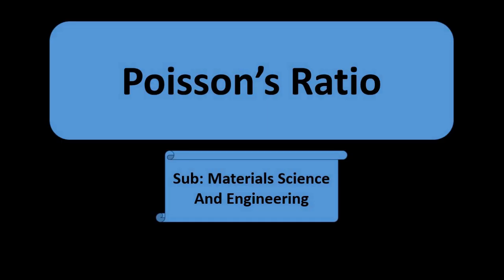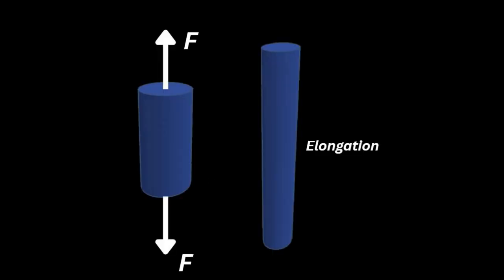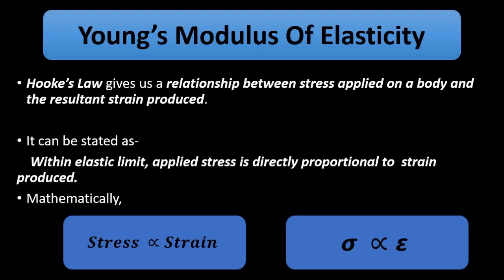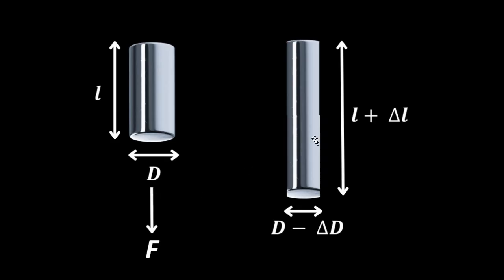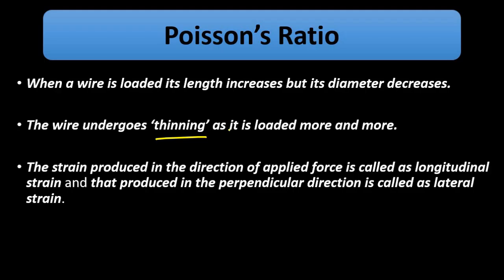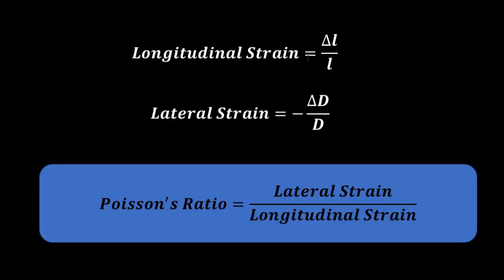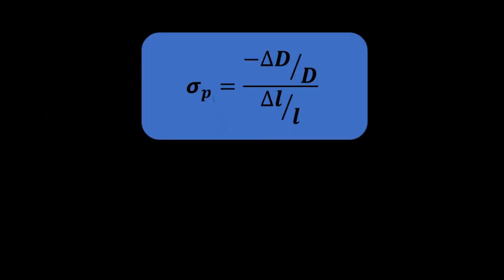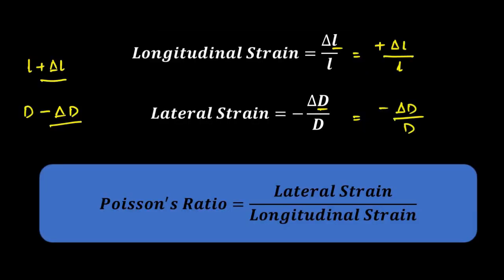Poisson's Ratio | Basic Concepts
In this video, we are going to discuss some basic concepts related to Poisson's ratio.